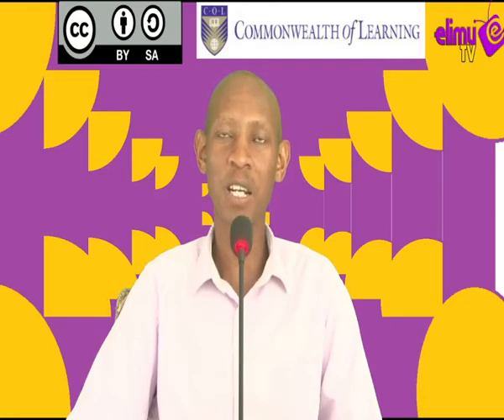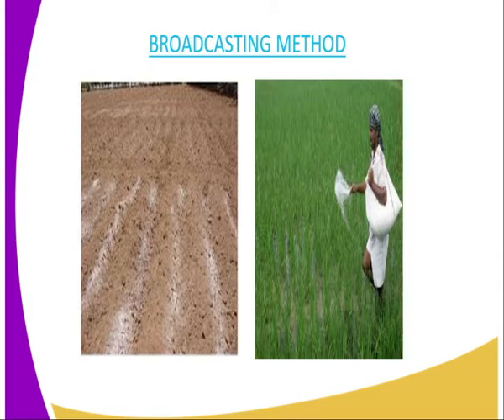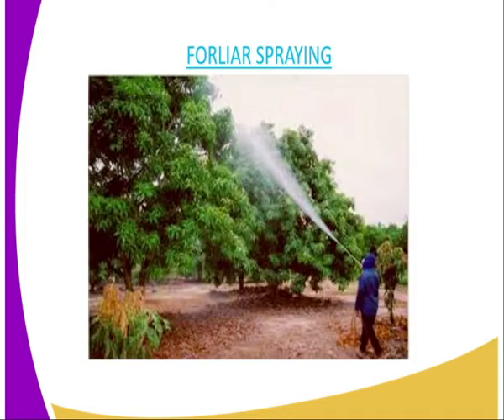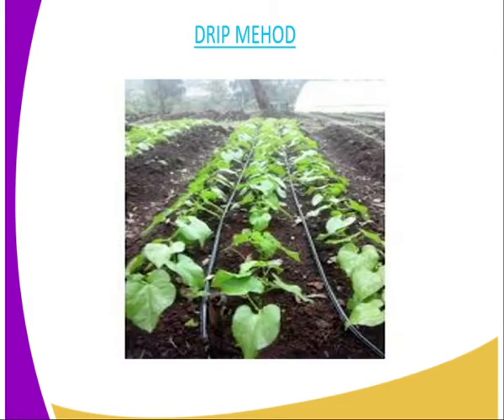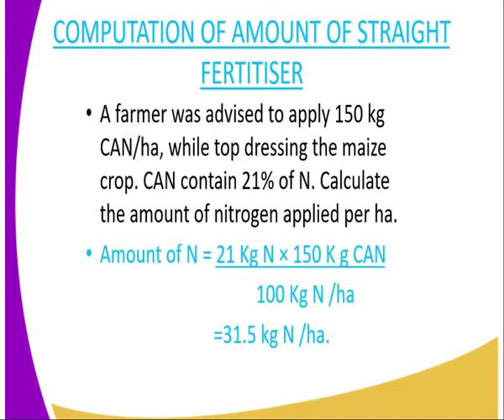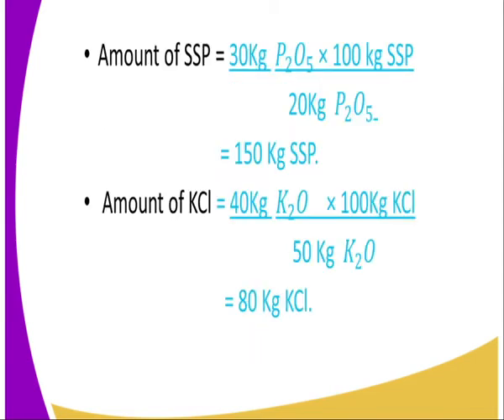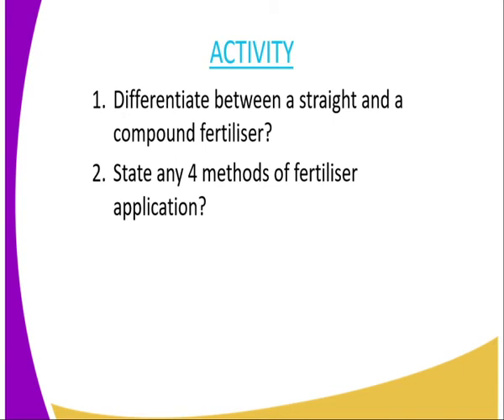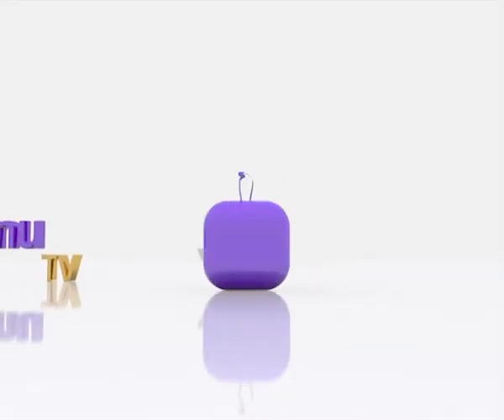Agriculture form 2,methods used in fertilizer application,lesson 5